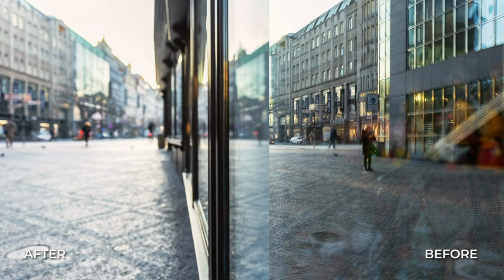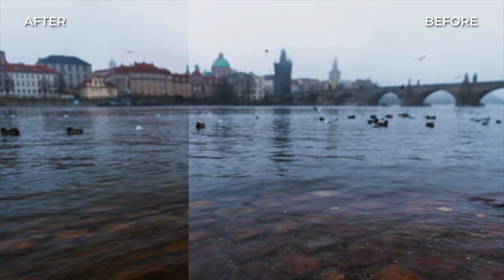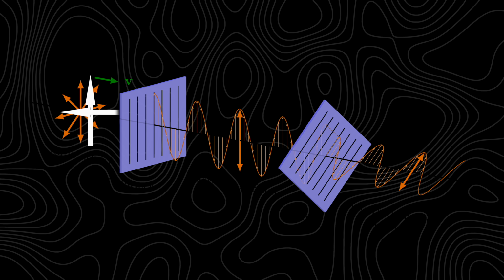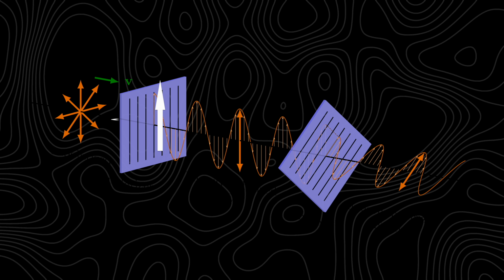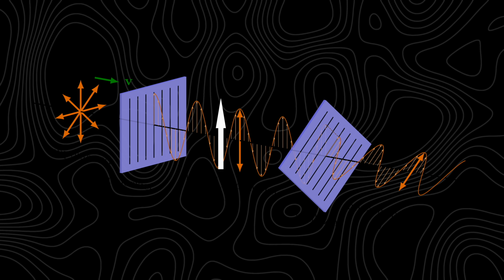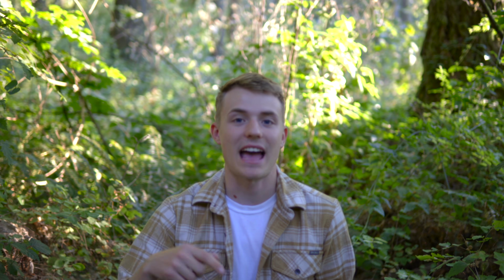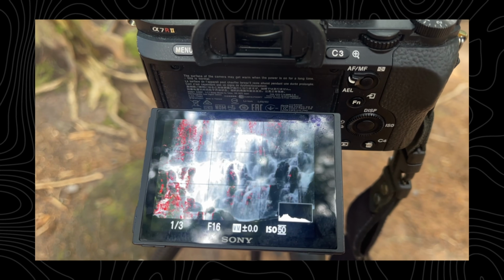MUST HAVE Lens Filter for Landscape Photography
If you'd rather read about using a circular polarizing filter, check out this week's BLOG on my

Understanding how to use a circular polarizing filter (CPL) can elevate your photography, adding richness and depth to your images. In this video, we'll discuss the importance of a CPL, how to use it effectively, and how it compares to its linear counterpart. Join me as we explore the benefits and techniques of using a CPL to enhance your photos and make the most out of your photography sessions. Enjoy the video!